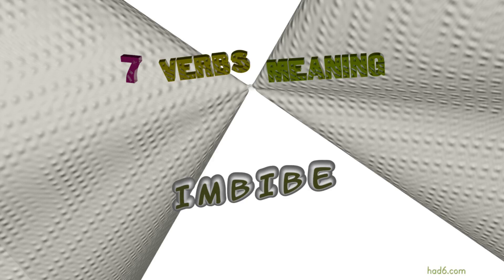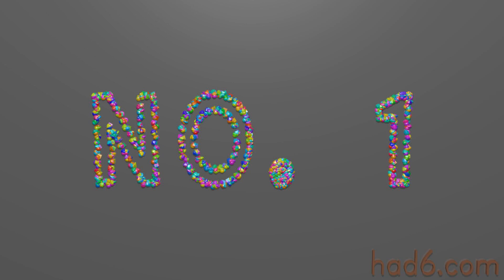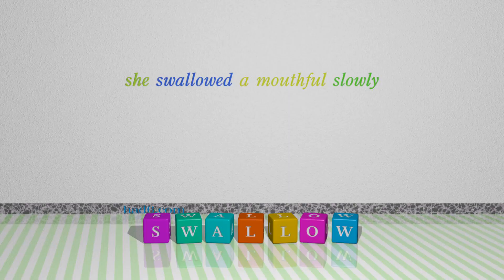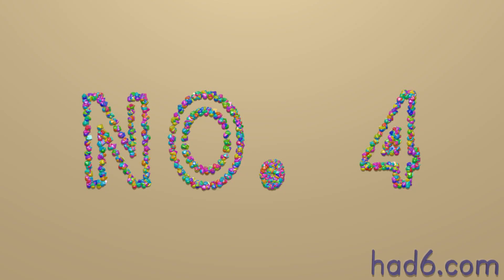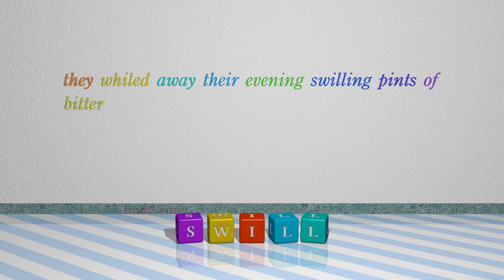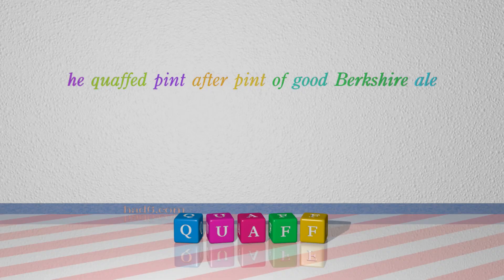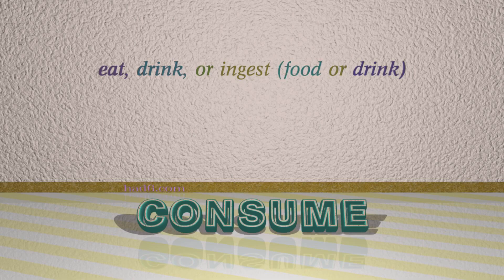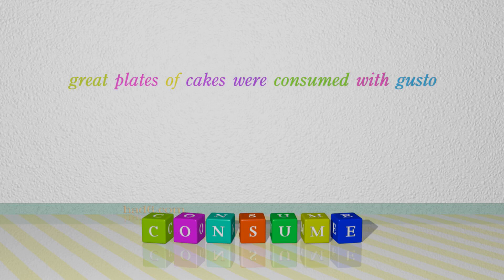imbibe - 8 verbs with the meaning of imbibe (sentence examples)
This video examines imbibe as a verb with the meaning of "drink (alcohol)." 8 verbs, which have meanings similar to that of imbibe in standard English are introduced through sentence examples. These synonyms help you to remember the meanings of this group of words for improving your vocabulary.